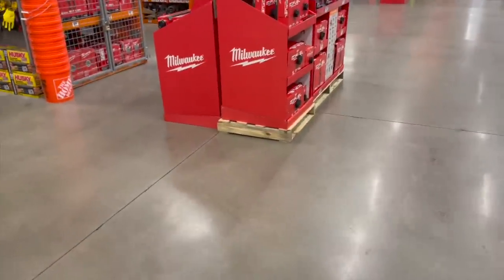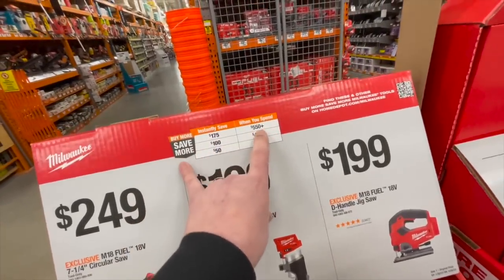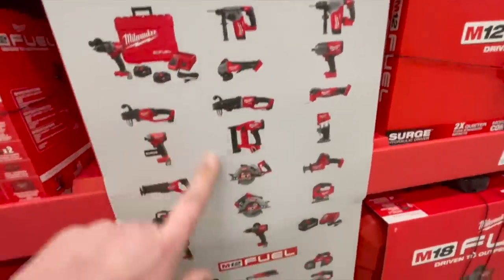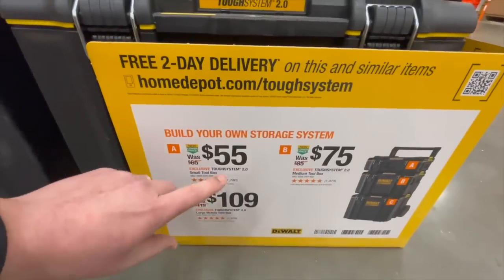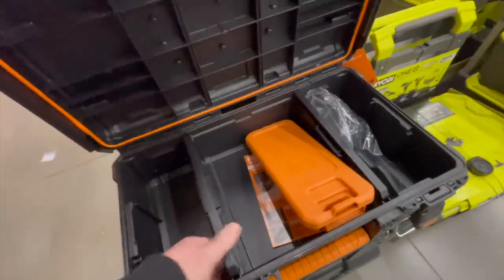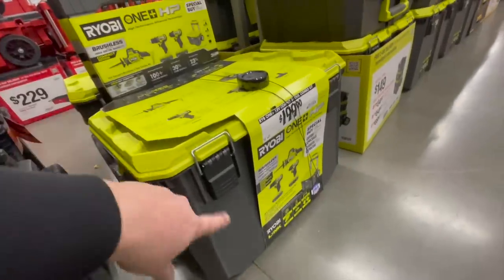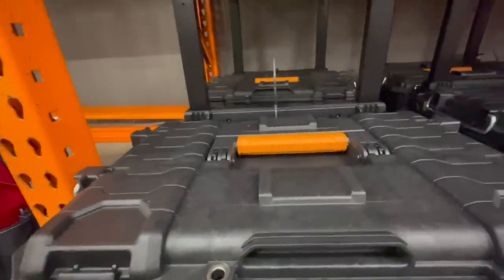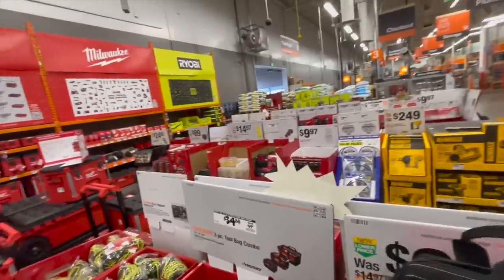2023 HOME DEPOT Tool Sales